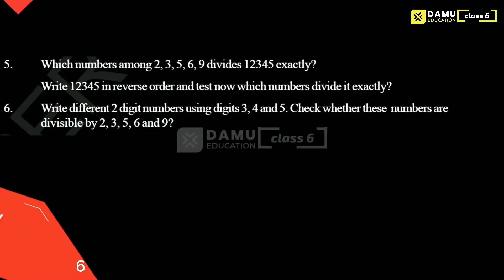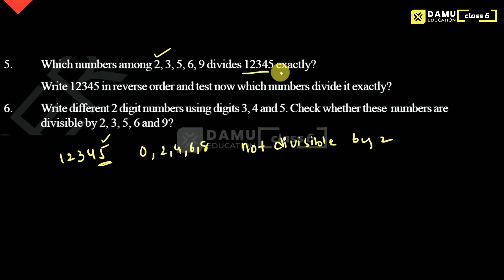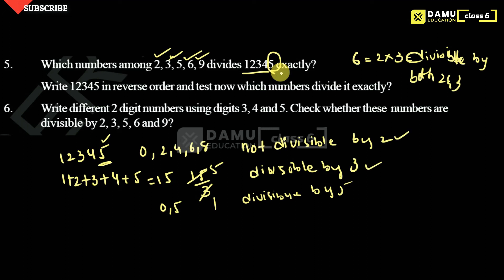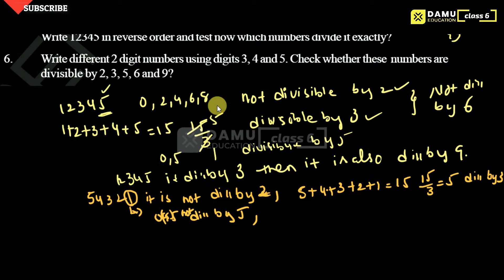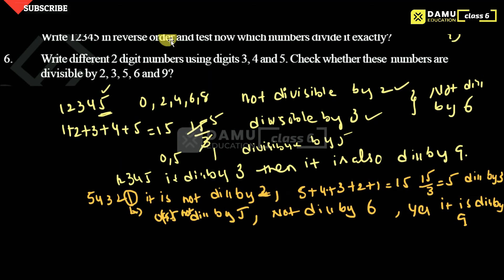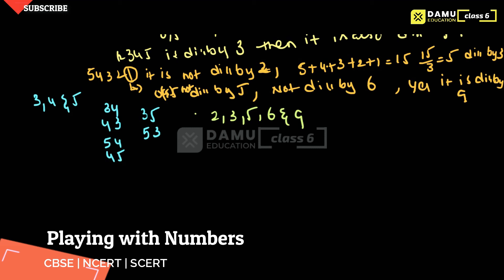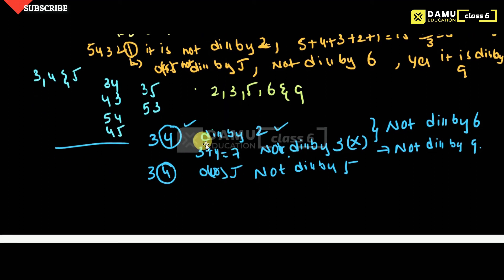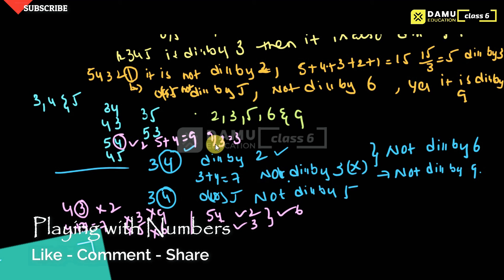Numbers Divisibility Rules | Divisibility Rules of 2, 3, 5, 6 & 9 | Ex 1 Q 5-6 | 6th Class Maths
6th Class Andhra Pradesh and TS Mathematics solutions

6th Class | SCERT | AP & TS

7th class | NCERT | CBSE
* Integers
* Fractions and Decimals
* Data Handling
* Simple Equations
* Comparing Quantities
* Rational Numbers
* Practical Geometry
* Perimeter and Area
* Algebraic Expressions
* Exponents and Powers
* Symmetry

8th class | NCERT | CBSE
* Rational Numbers
* Linear Equations In One Variable
* Understanding Quadrilaterals
* Practical Geometry
* Data Handling

9th class | NCERT | CBSE
* COORDINATE GEOMETRY
* STATISTICS & PROBABILITY

10th class | NCERT | CBSE
* STATISTICS & PROBABILITY

Vedic Maths

Maths Classes
Exam Tips
PSC Exams
Formulas Explanation
Math Formulas
Math Teasers
MCQ Tricks
MCQ Tips